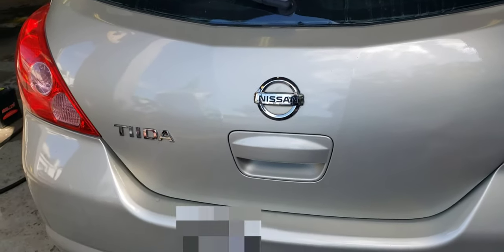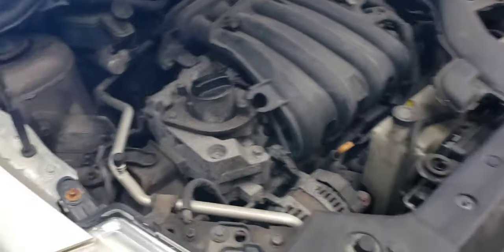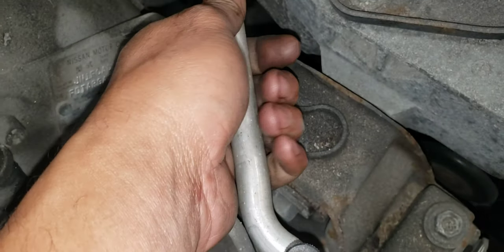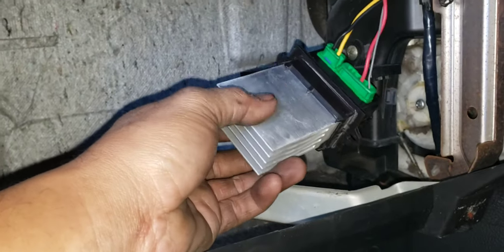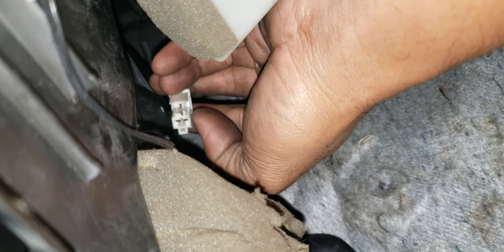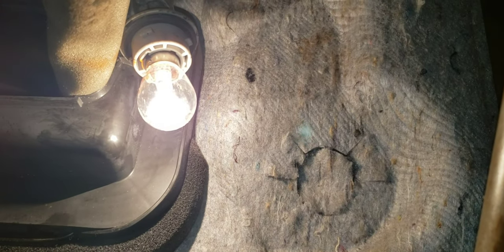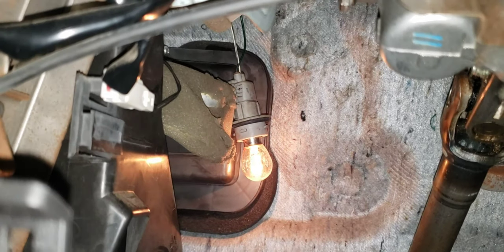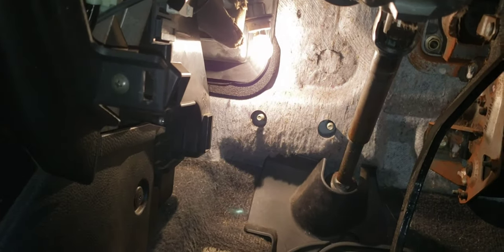NISSAN TIIDA how to check or Test Air Con Blower Not working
@bordzkiatvlog3729 watch and learned auto mechanic